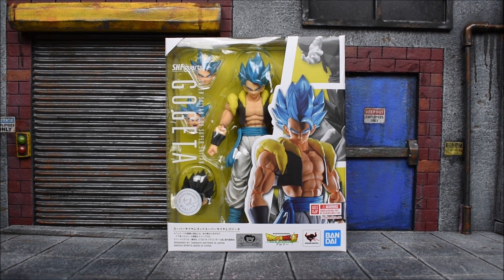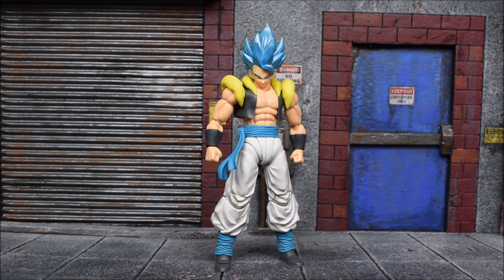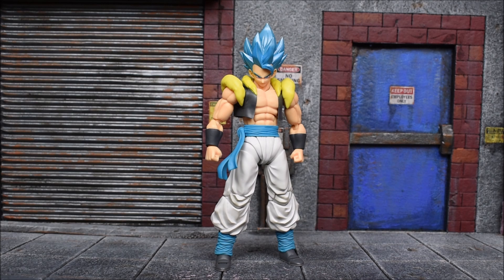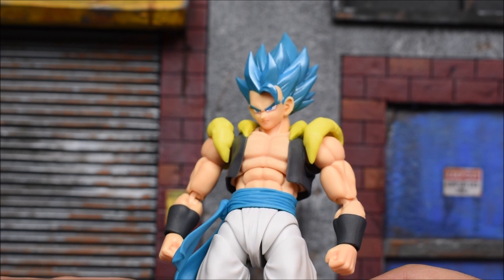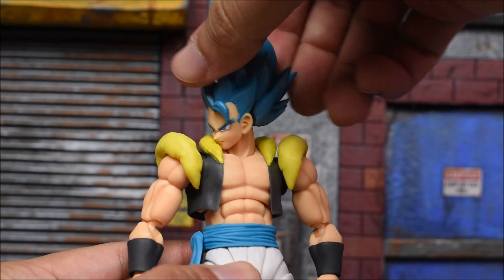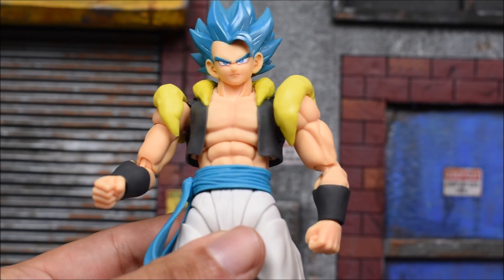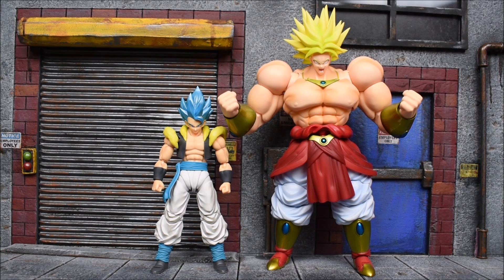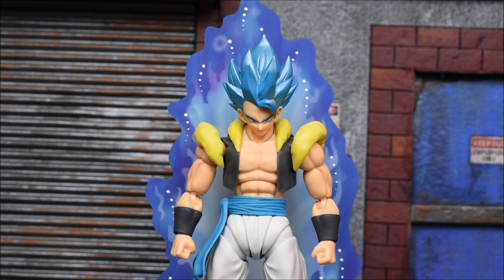SH Figuarts Dragon Ball Z SUPER SAIYAN GOD BLUE GOGETA Action Figure Review